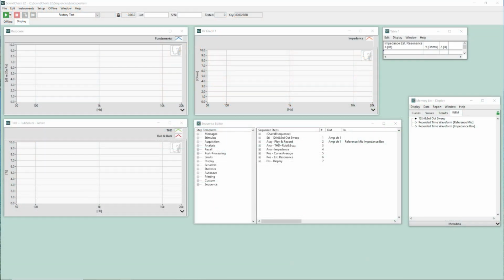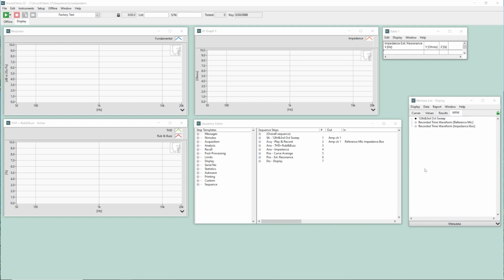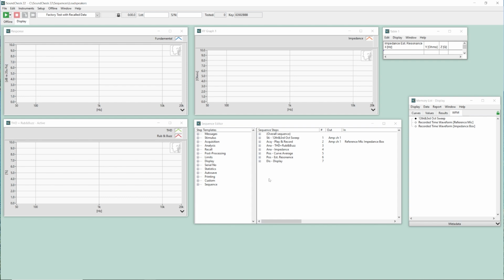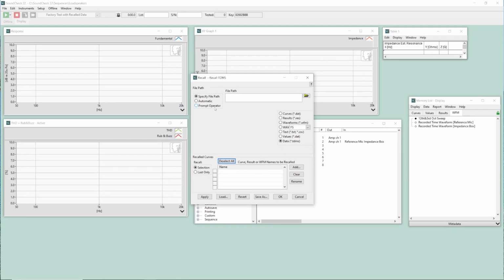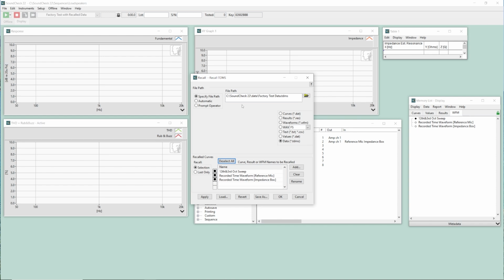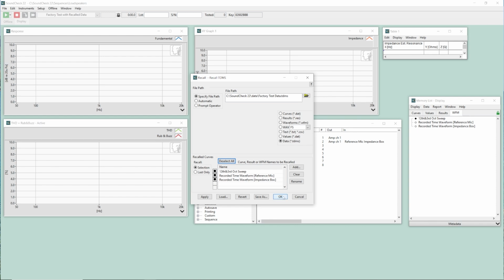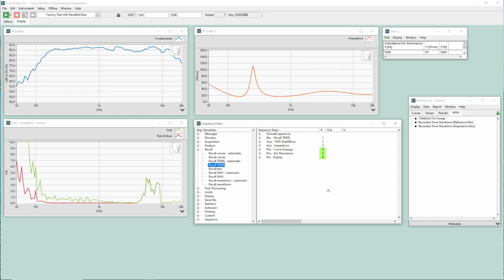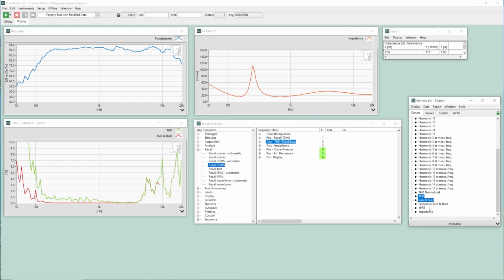Recalling Saved Data in SoundCheck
Easily analyze test data without re-running sequences! In this video, we’ll show you how to replace acquisition steps with recall steps in SoundCheck, allowing you to troubleshoot remotely and refine test parameters using saved waveforms.